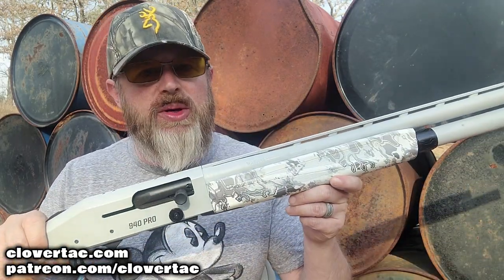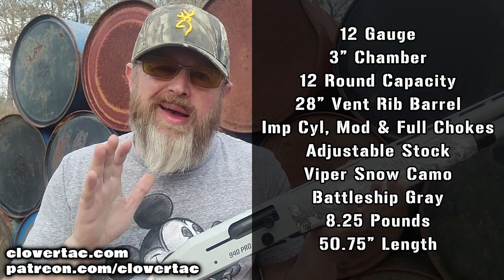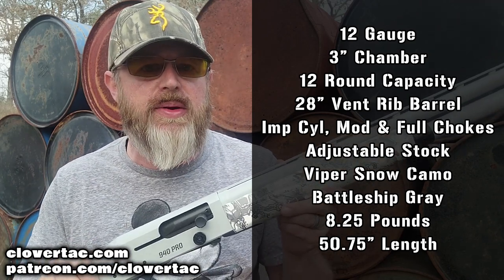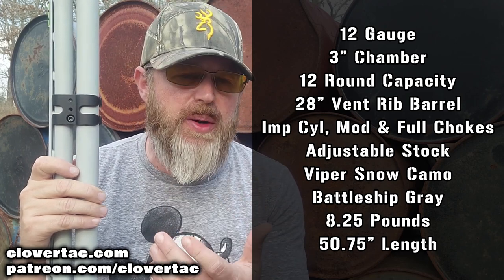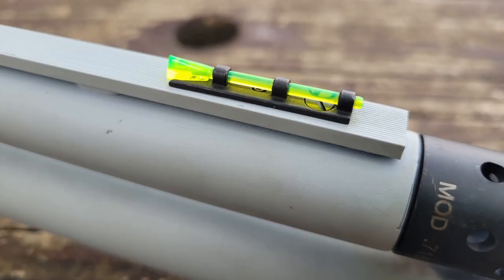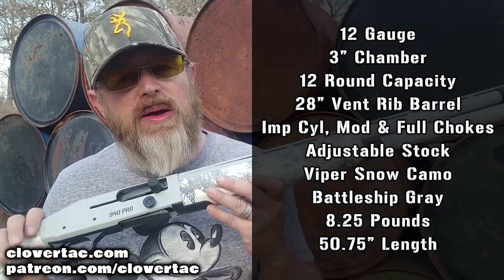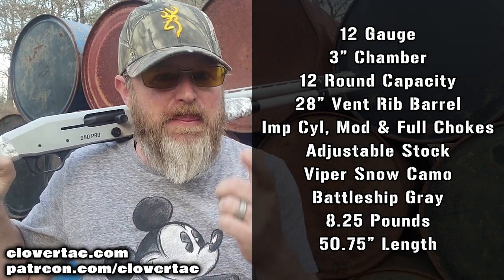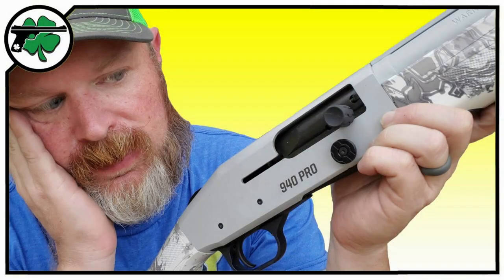Mossberg 940 Pro Snow Goose Hunting Shotgun Quick Review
Let's take a quick look at the specifications and features of the Mossberg 940 Pro Snow Goose shotgun. I will also give you a short list of my pros and cons on this semi automatic shotgun.

Tools by Wheeler
Clothing by Beretta
Clothing by Tru-Spec
Microphone by Saramonic
Steel Targets by High Caliber Targets
Shotgun Targets by Do All Outdoors

CREDITS
Music Graciously Provided By
Violet Heart